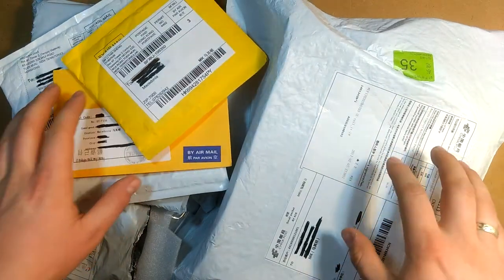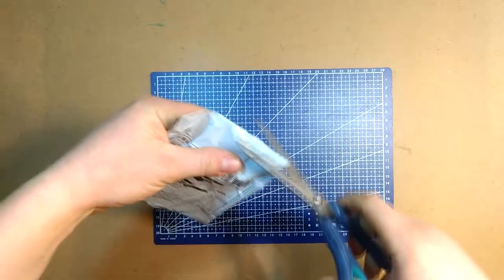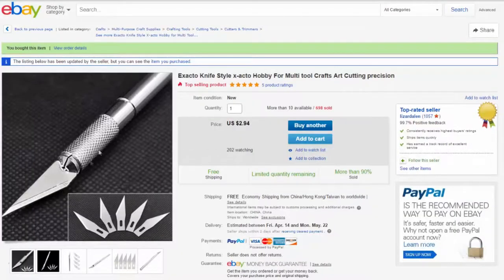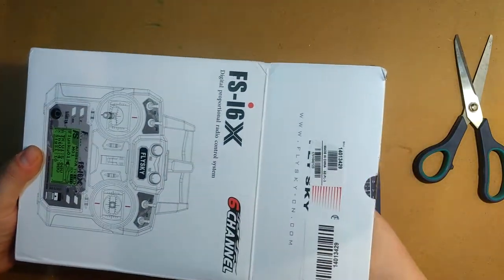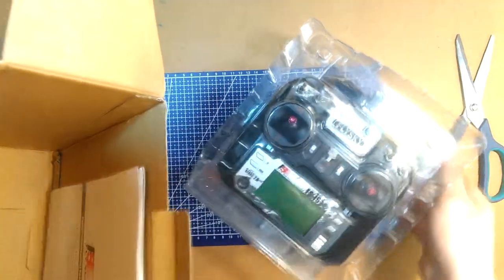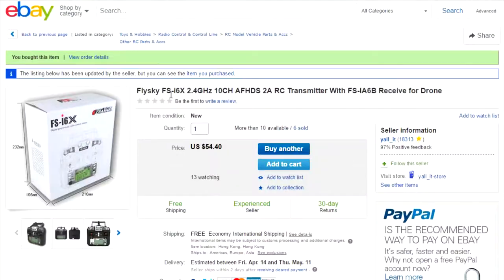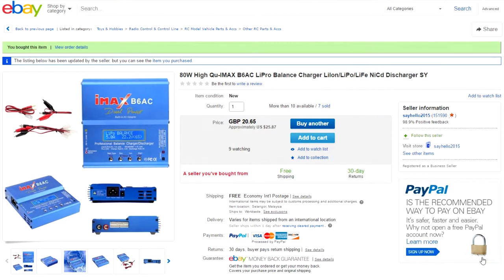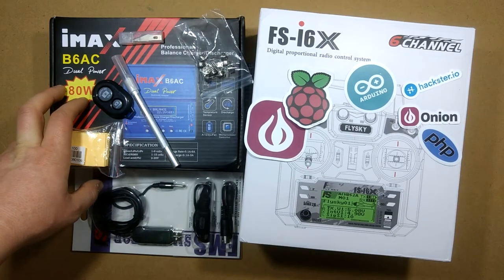Mailbag #1 - 9g Servo Motors, Exacto Knife, Remote Camera Shutter, FlySky FS-i6X, SM100, iMAX B6AC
This is my first take on a series of videos where I will present the items that I've bought and received through mail. The purpose of the mailbag items is to improve the quality of content I can put on my channel and provide you with more interesting projects.

Bundled are some quick unboxings of the FlySky FS-i6X RC transmitter and iMax B6AC LiPo Charger.

None of the items in the video are sponsored and I bough everything myself.

The items presented in the video are (eBay titles):
- 10X 5X SG90 9G Micro Servo Motor RC Robot Arm Helicopter Airplane Remote Control
- Exacto Knife Style x-acto Hobby For Multi tool Crafts Art Cutting precision
- Bluetooth Remote Control Camera Selfie Shutter Stick for iPhone Android Phones
- 10PCS RE200B Infrared Pyroelectric Sensor SN200B00 PIR Infrared Sensor TO-5
- Flysky FS-i6X 2.4GHz 10CH AFHDS 2A RC Transmitter With FS-IA6B Receive for Drone
- NEW 2.4G Aeromodelling USB FMS Simulator Analog Cable Fr RC Flysky SM100 FY
- 80W High Qu-IMAX B6AC LiPro Balance Charger LiIon/LiPo/LiFe NiCd Discharger SY
- 10pcs Soldering Iron Solder Tip Welding Cleaning Sponge Yellow FE